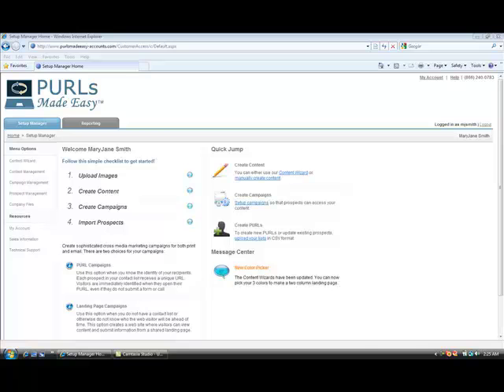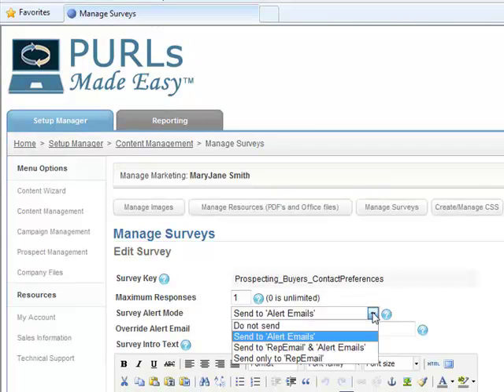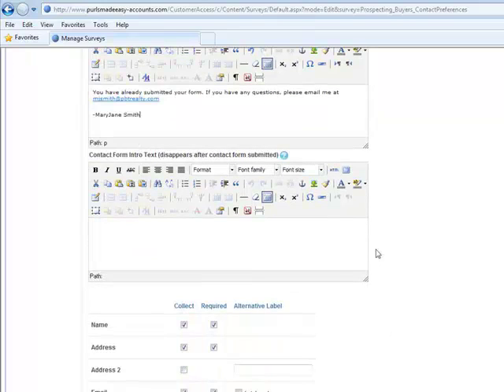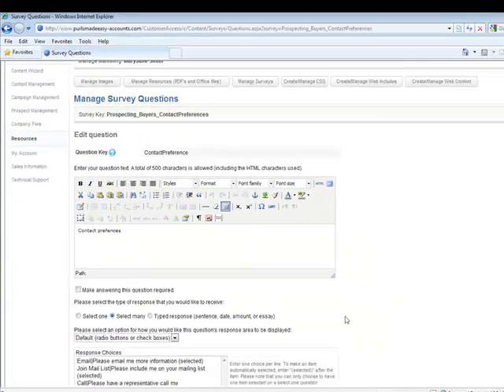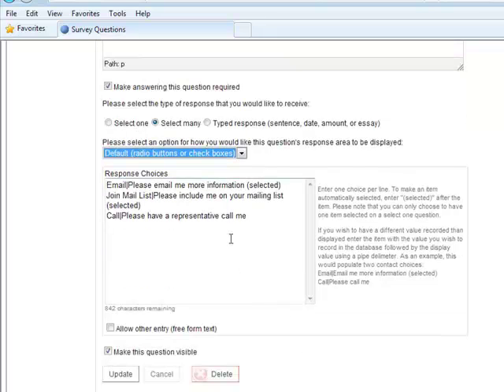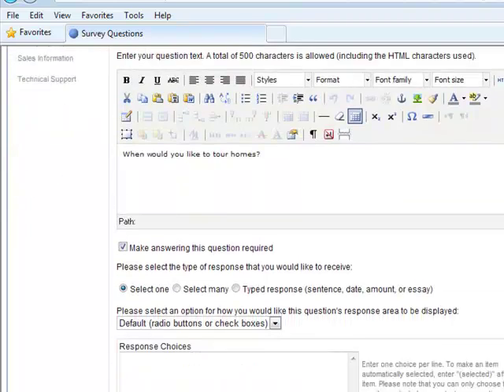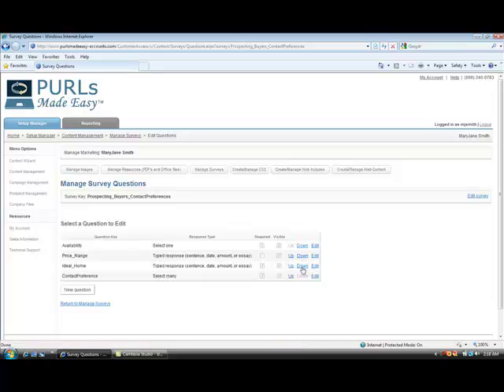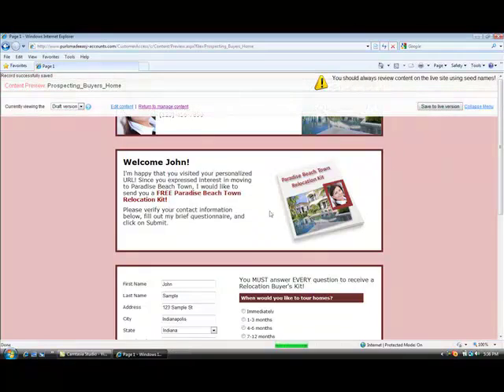STEP 3 Customizing Your Opt In Form and Survey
Learn how to customize a CONTACT FORM - using PURLS Made Easy - for your web landing page visitors to verify/fill in, as well as a SURVEY to gain insight on your prospects' interests and needs for your most effective follow-up marketing efforts. Surveys can also be used for RSVP's to your event, "free offer" choices, or anything else you can think of. sky's the limit! to learn how you can BOOST your business with Personalized URLs (PURLs) and/or Generic URLs (GURLs)!